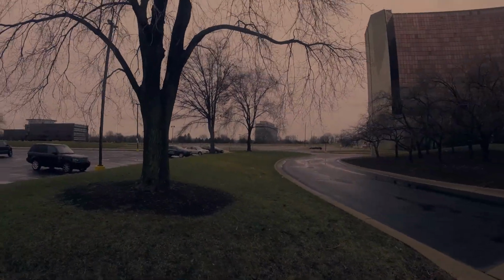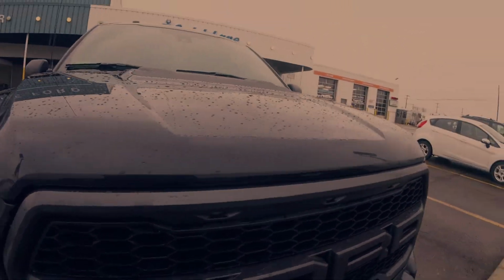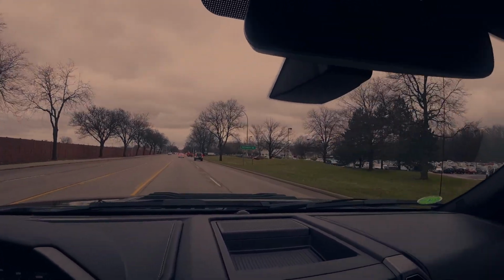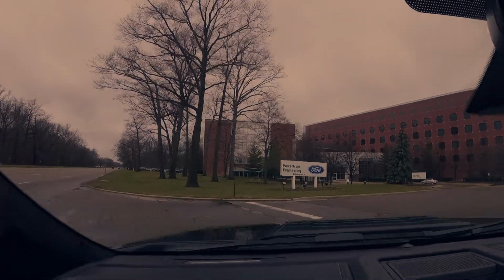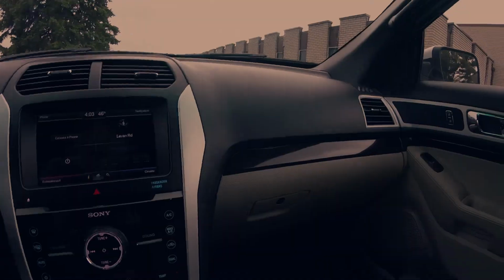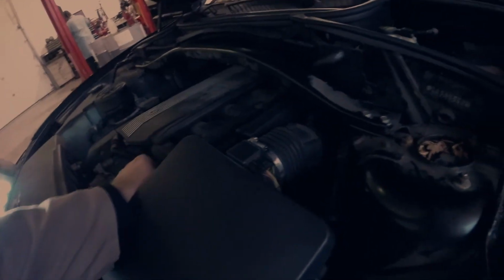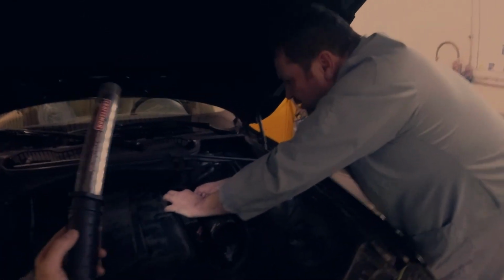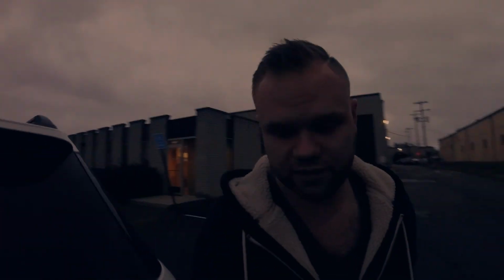Meeting at Roush Emission Lab | CH1: Day 7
Hey, I am Mike Kovalchuk. In the past decade I have been in the automotive alternative fuel industry. Specializing in compressed natural gas, CNG for Ford vehicles. An opportunity has come in my live to expand my talents. Follow me as I get into vehicle restoration and vehicle testing.

Filmed By: Mike Kovalchuk
Intro & Outro Created By: FesiukFilms.com
Edited By: FesiukFilms.com